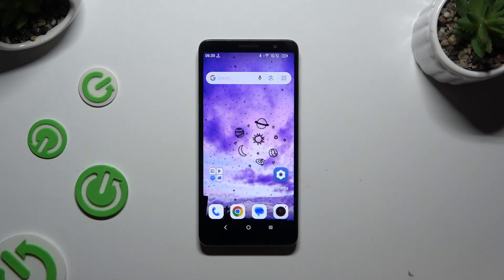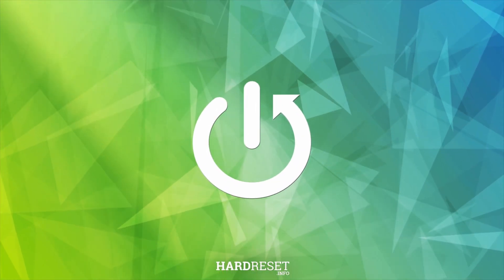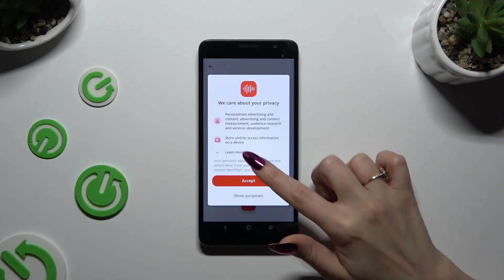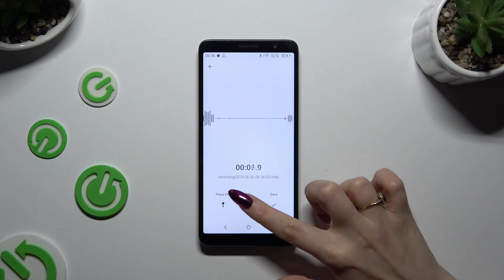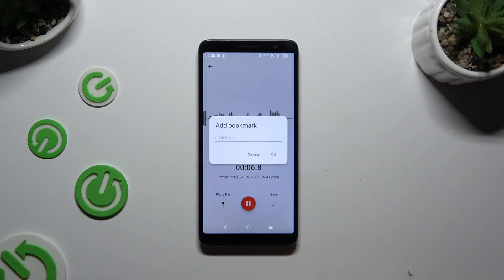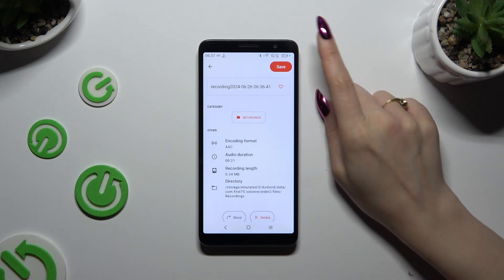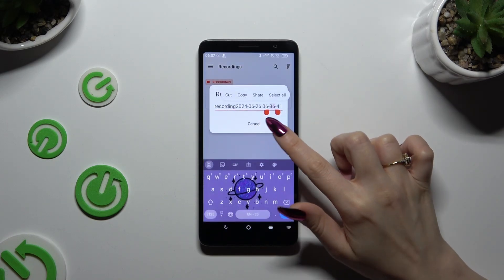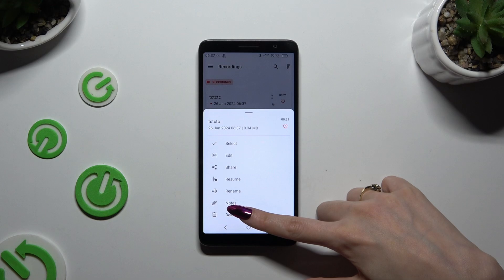TCL 501 - How to Record Sounds | Install Voice Recorder App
Welcome! In this video, we’ll show you how to record sounds using a voice recorder app on your TCL 501. Recording audio can be useful for taking notes, capturing meetings, or creating voice memos. Follow along to learn how to install and use the voice recorder app effectively.

How to Record Sounds on TCL 501?
Using Voice Recorder App on TCL 501?
How to Capture Audio on TCL 501?